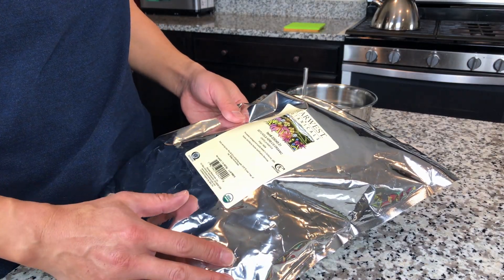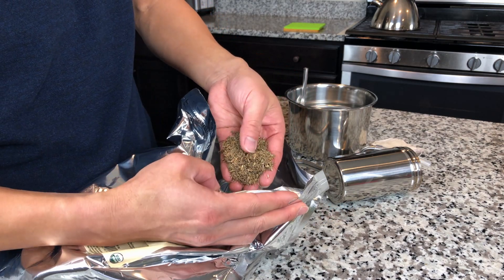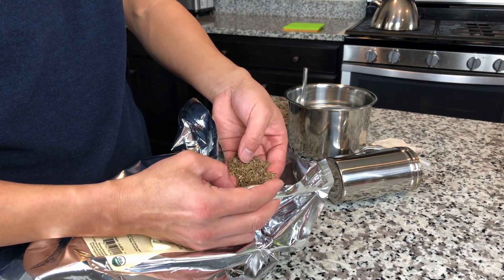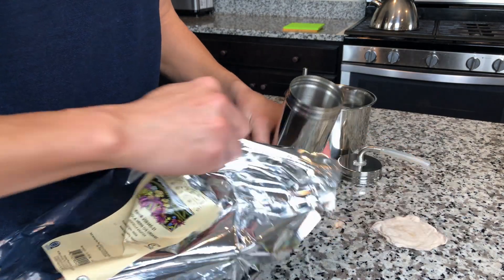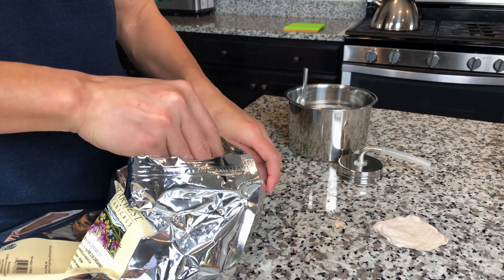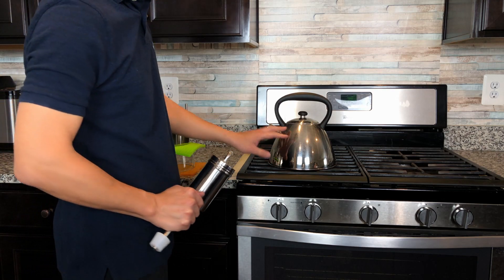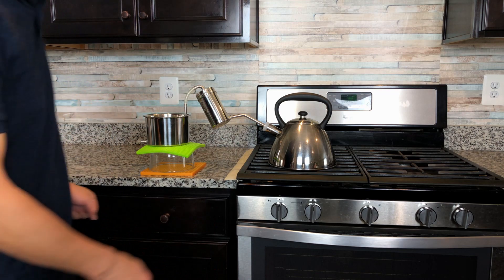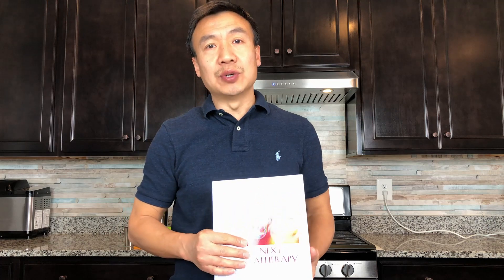Making Organic Gotu Kola (Centella asiatica) Hydrosol. Greatest in the Great Anti-aging hydrosol.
I am using dried Gotu Kola to do steam distillation. Within 25 minutes I collected 500mL of hydrosol. Fresh made hydrosol is cloudy because it contains some oil and hydrophilic compounds extracted from the plant. Gotu Kola is known for its anti-aging function which may help improve collagen production and reduce fine lines and wrinkles.